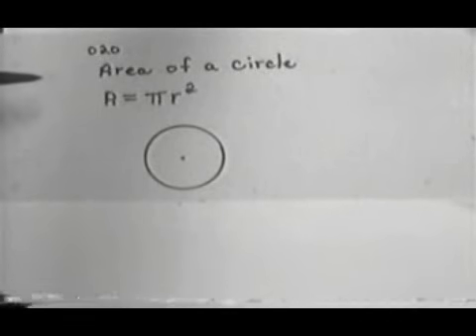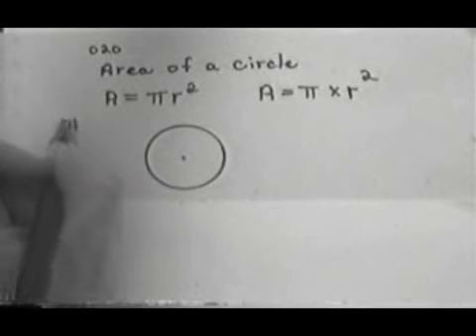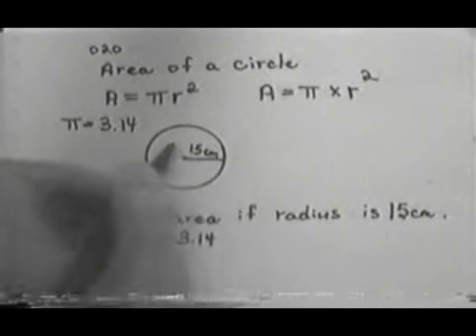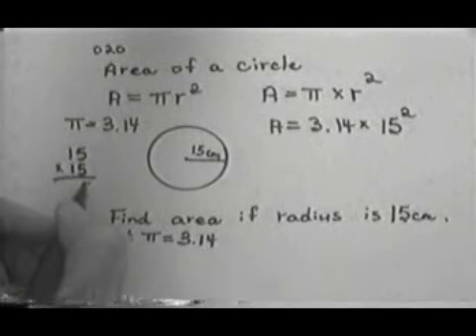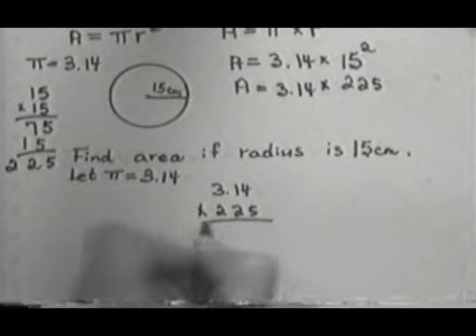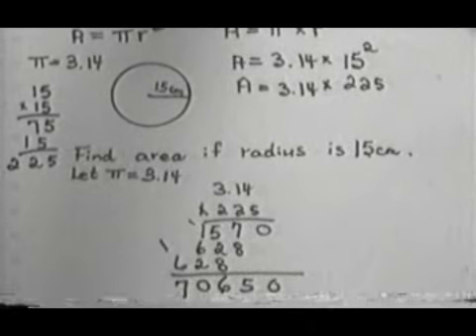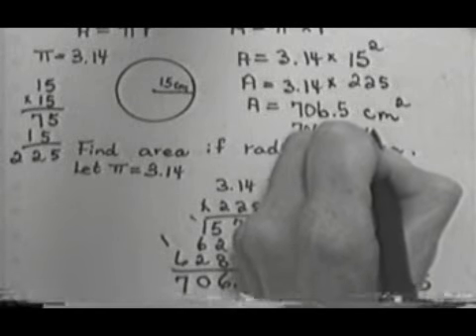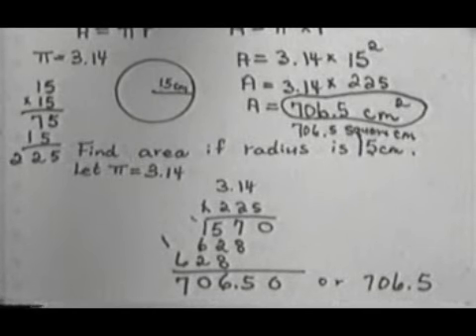Decimals: Applications, Circumference, and Area of Circles Pt4